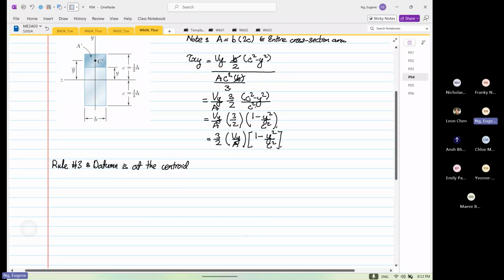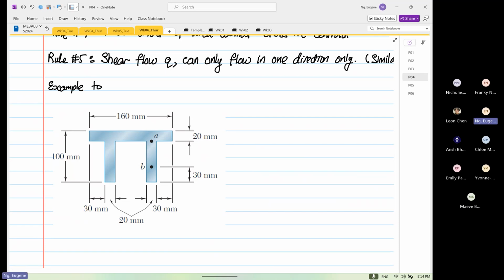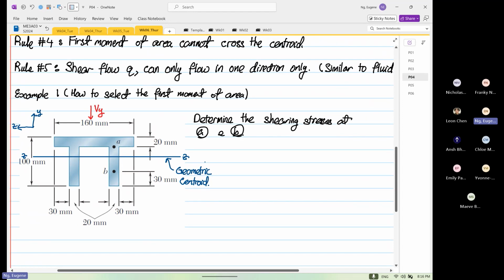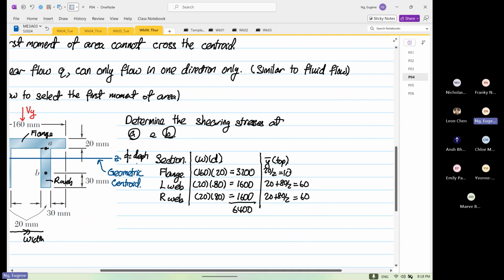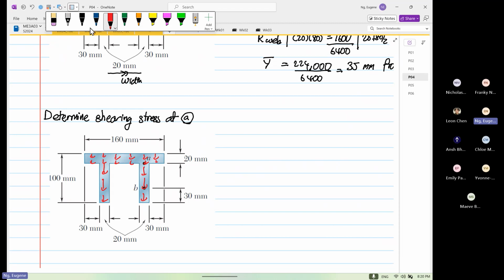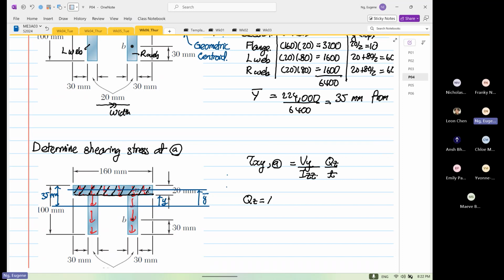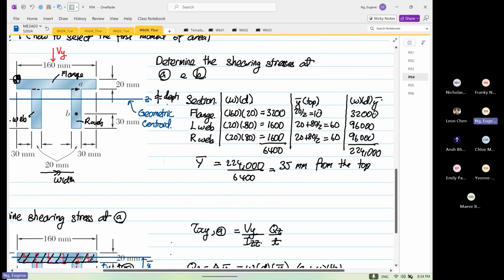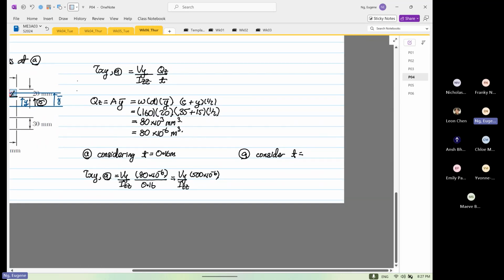Wk06 Thur P05